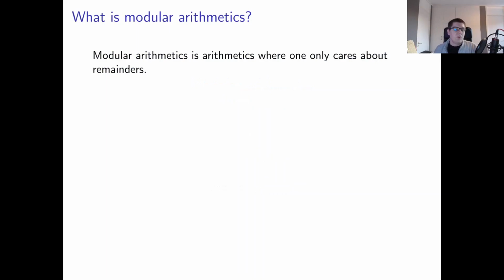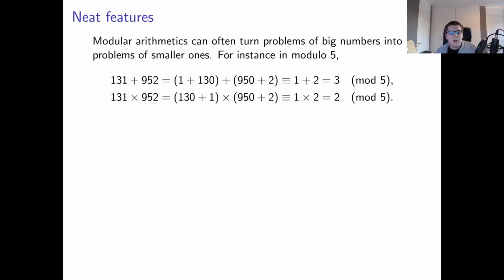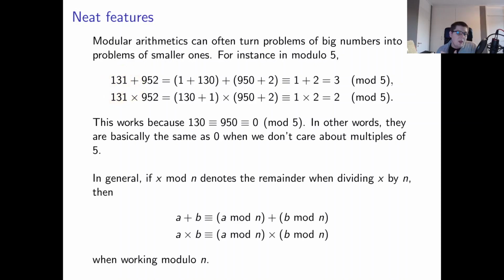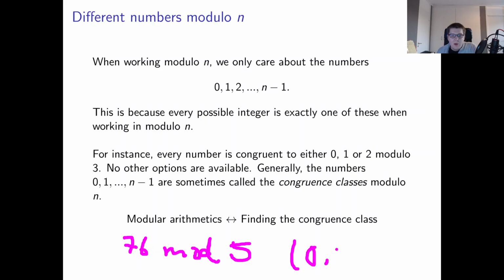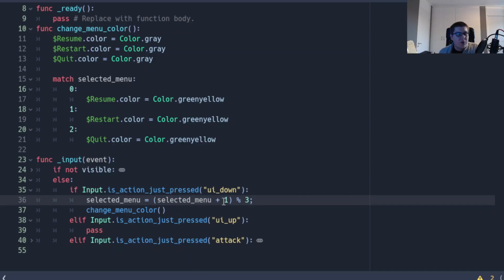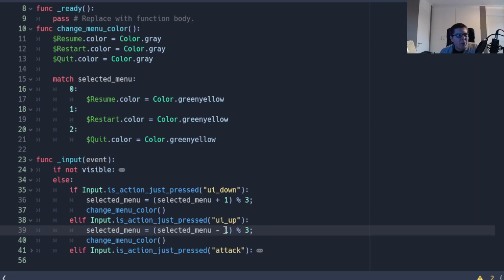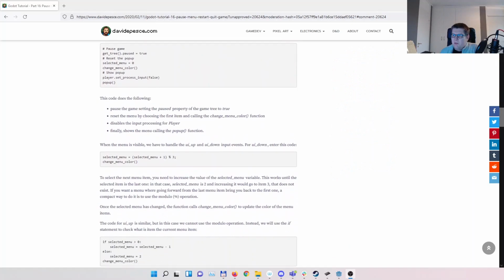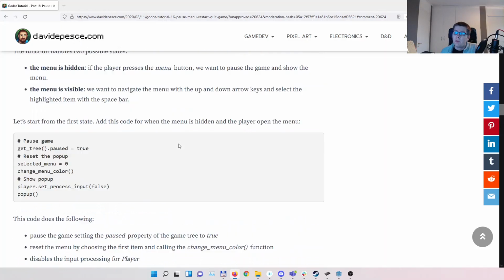Godot has flawed modular arithmetics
I've started becoming interested in game programming lately, and has therefore picked up the Godot game engine. While it works well it has a major issue with its implementation of modular arithmetics.

Modular arithmetics, a crash course 00:00-10:55
Modular arithmetics in a Godot project 10:55-13:28
How to code it? 13:28-16:03
Why does the intuitive code fail? 16:03-17:40
How to actually fix the problem? 17:40-19:14
This shouldn't be a problem 19:14-23:10
Wrapping things up/recommending Godot tutorial 23:10-25:10